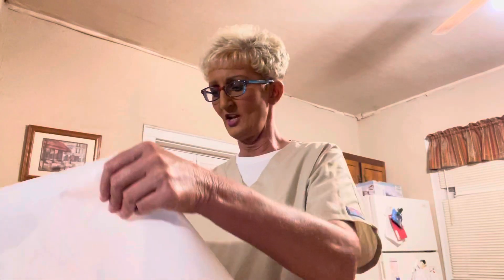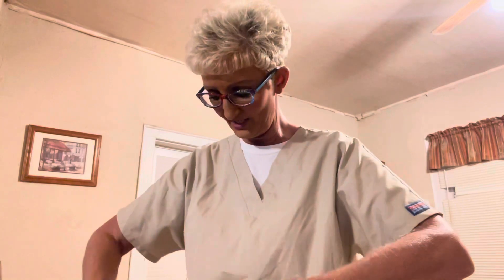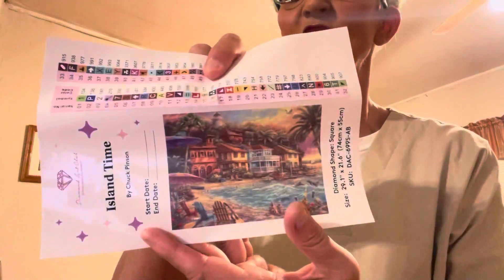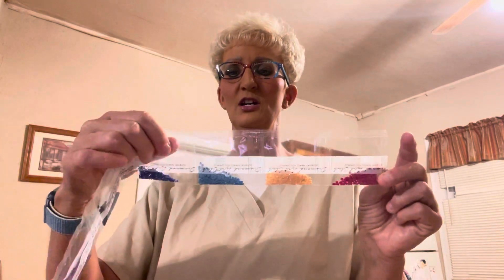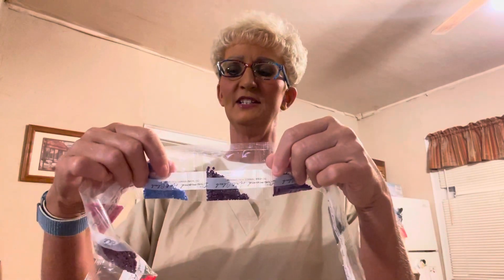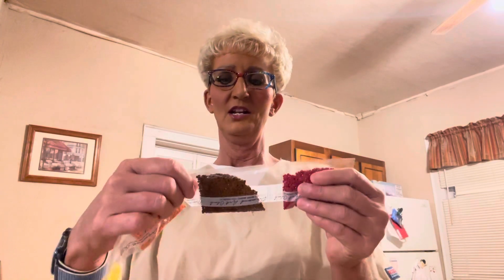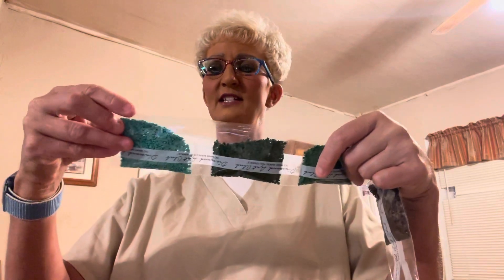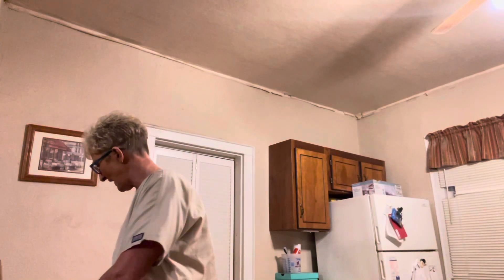Unboxing Island Time by Diamond Art Club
My 2nd DAC canvas!!! This one has square drills. Here is a quick unboxing.